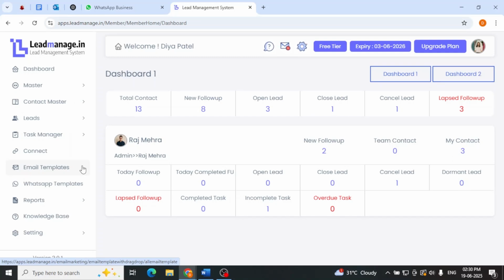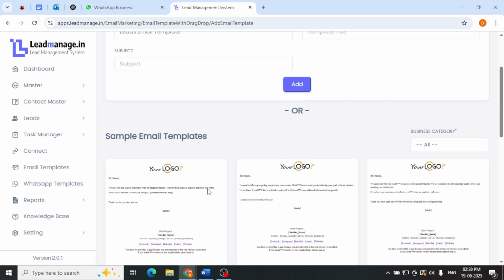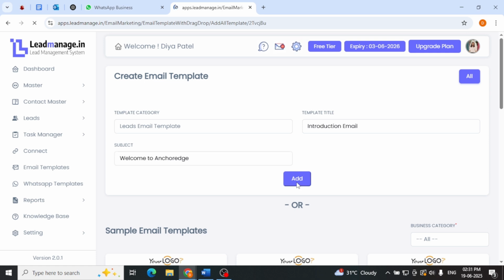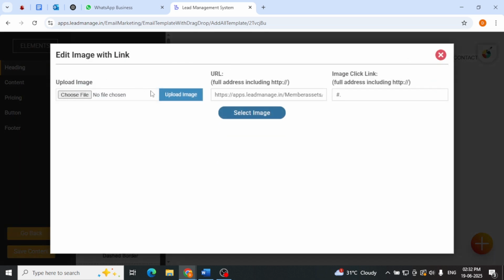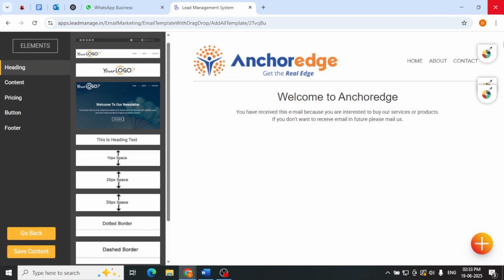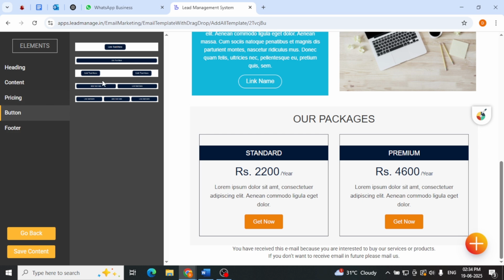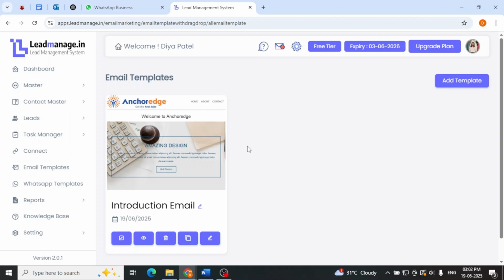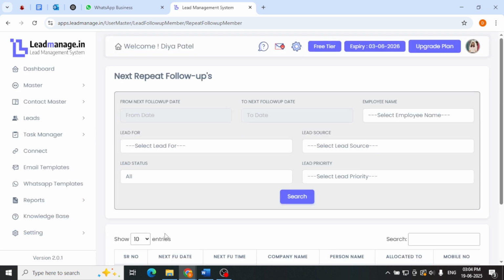How to Create & Use Email Templates for lead in Lead Manage | Automate Internal Communication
In this video, we’ll guide you through creating and using lead Email Templates in Lead Manage. Learn how to design professional email templates for assigning to employees, making follow-up more efficient. We’ll cover everything from selecting template categories to customizing layouts, adding content, and sending automated emails to customer — all within a few clicks!

🔗 Explore the complete playlist to discover all the features of Lead Manage